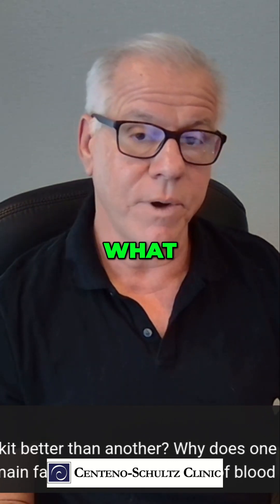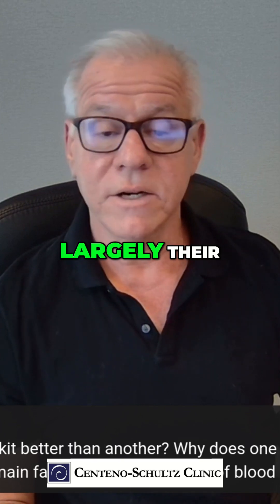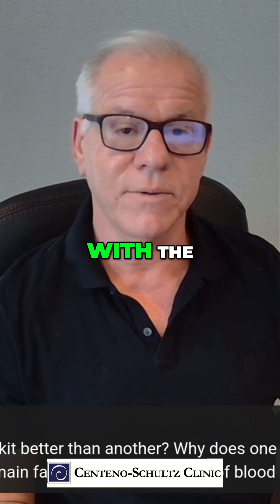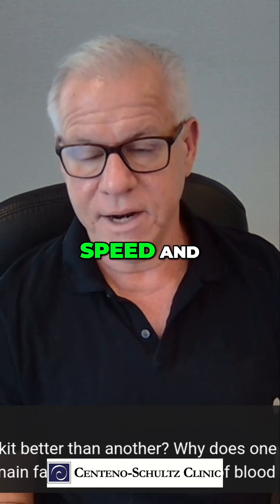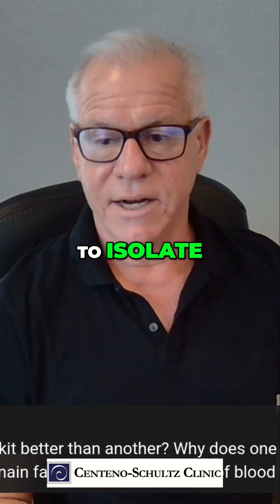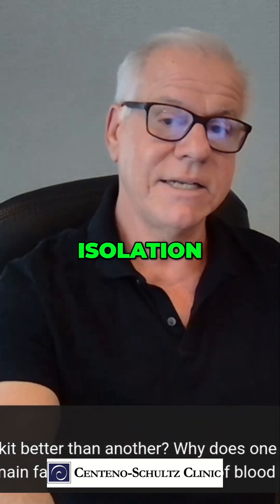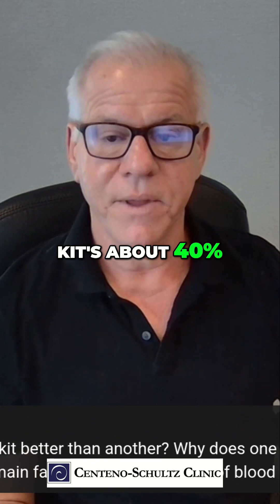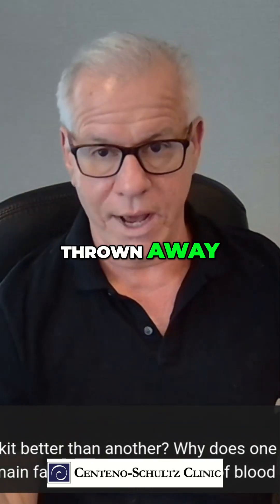PRP Kits: What Makes One Better? Efficiency Explained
We break down why PRP kits vary. The method of isolation, input volume, and centrifuge speed all impact functionality. We highlight the significance of platelet isolation efficiency, comparing different kits and their performance.